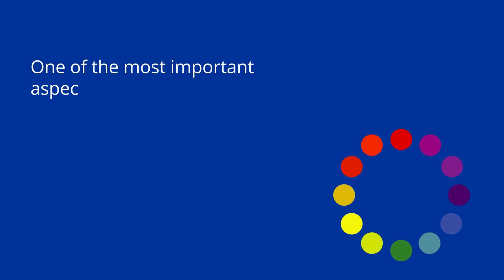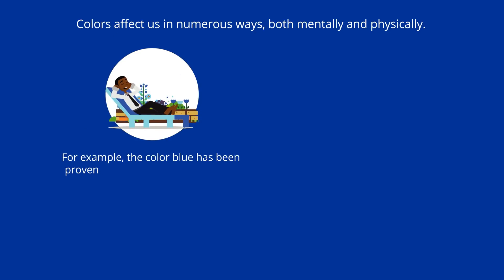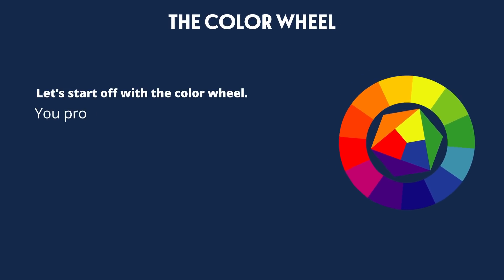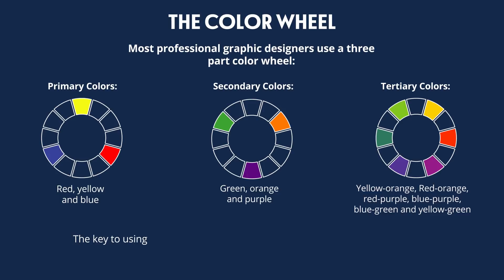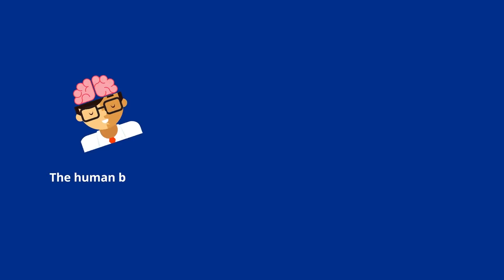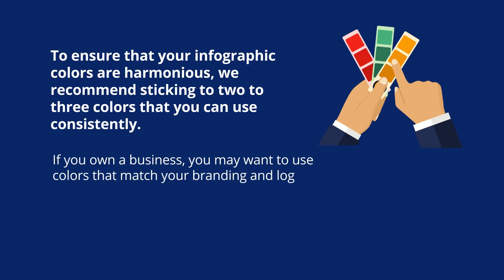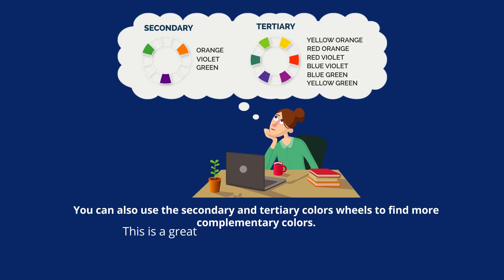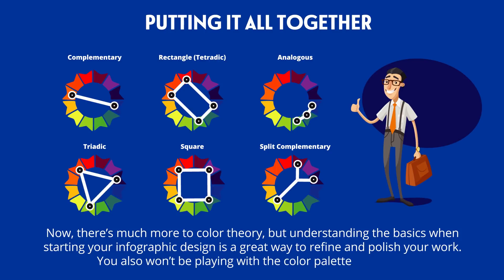How to Choose Colors for Your Infographic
One of the most important aspects of telling a visual story is knowing which colors to choose. That’s where Color Theory comes in handy!

Color Theory 101
 With the right colors, you can help attract people to your infographic. You can also set the stage for how people will absorb your information. Color can be your most powerful design tool in this age of “Information Overload” because it simply helps you stand out.

Colors affect us in numerous ways, both mentally and physically. For example, the color blue has been proven to have a calming effect on people, while green is associated with nature and “eco-friendly” messages. Harnessing the power of color – and what people associate with color – is a great way to make progress with your infographic.

Let’s talk about three basic components of color theory that are useful when planning out your infographic:
- The color wheel
- Color harmony
- Complementary and triad colors

The Color Wheel
Let’s start off with the color wheel.  You probably remember the basic color wheel from your days in elementary or primary school… but did you know that there are categories of colors? Most professional graphic designers use a three part color wheel:

-Primary Colors: Red, yellow and blue
-Secondary Colors: Green, orange and purple
-Tertiary Colors: Yellow-orange, red-orange, red-purple, blue-purple, blue-green & yellow-green.

The key to using the color wheel is to understand how each color is related to the next – and to make sure that they are actually going to look good together! That’s where color harmony comes into play.

Color Harmony
Color harmony essentially means a pairing of color that is pleasing to the eye. It’s not an exact science, but science has proven that our brains react positively to a harmonious color combination. Using a color combination on your infographic that is pleasing to the eye will engage your audience – and it might help them absorb the content better!

The human brain rejects what it can’t organize, which is why you have to use color to complete your infographic message. In essence, color can give your infographic a logical structure. Color harmony also keeps people interested, which is a great way to get your infographic to “go viral.”

To ensure that your infographic colors are harmonious, we recommend sticking to two to three colors that you can use consistently. If you own a business, you may want to use colors that match your branding and logo!
If you don’t have any colors picked out already, try using complementary colors or triad colors!  Let’s discuss each of these a little more!

Complementary Colors and Triad Colors
Complementary colors are located directly across the color wheel from one another.

A good example of complementary colors are yellow and purple.

You can also use the secondary and tertiary colors wheels to find more complementary colors. This is a great way to develop a series of 3 colors, called triad colors, that you can use as “branding” for your future infographics.

You can find triad color schemes by creating a triangle across the color wheel:

The colors you locate with the triad scheme are complementary but not too close together, which makes for a very harmonious look!

Now, there’s much more to color theory, but understanding the basics when starting your infographic design is a great way to refine and polish your work. You also won’t be playing with the color palette for hours!